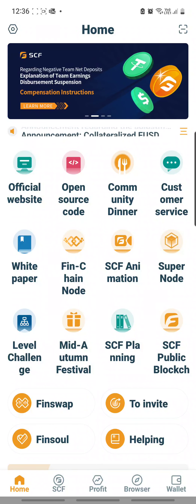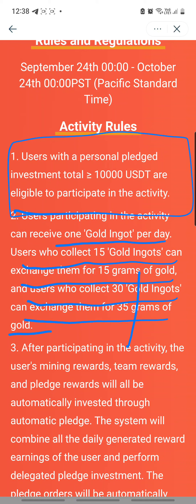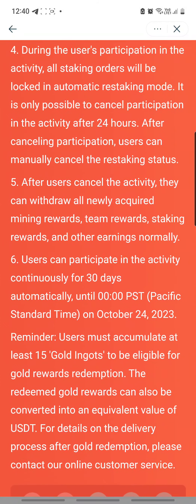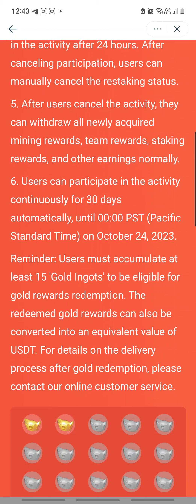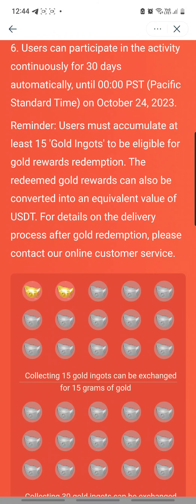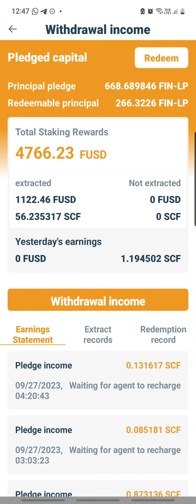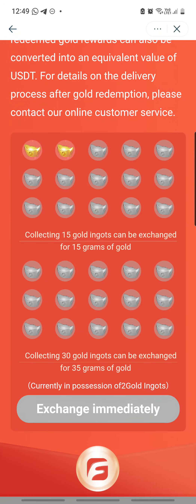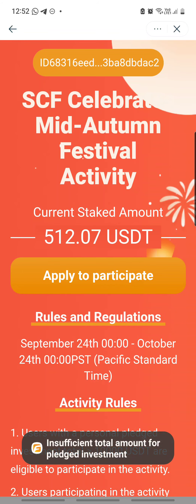SCF : MID AUTUMN FESTIVAL PROMO - how to collect your daily gold ingots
Hello Everyone,

Its a great encouragement and show of support for me.

So far most of the videos are relating to FINTOCH / FTC / SCF I am not an employee there.  I am just a Passive Investor turned Advocator.

I am new to such investment platforms and crypto space.  So i can resonate and ampathise those like me who find the changes confusing and navigating around the application challenging.

As such, right here I do my best to share information as updated and accurate as possible plus help you break down the steps of application usage as a guide.

All my resources here are purely education purposes and not any form of financial advise.

Gentle reminder : EVERY INVESTMENT OPPORTUNITY presents possible gains and potential risks.  Just a matter of high or low risks.   Only invest disposable disposable part of your income for all investments.

Participating is at the full discretion of the user and users are fully and solely responsible for their results. You should therefore evaluate your own risk tolerance before participating and only use the money you can afford to lose. Do not follow what others do until you yourself have done your own research.

Lastly, this BLESSEDONE channel is not reserved to cover information exclusively on a single company or platform.

This channel will be like a journal documenting my life learnings possibly in areas like financial management, crypto facts and tips, travel encounters and even matters close to my heart like spirituality and faith and even pets.

So I do hope that you will welcome the other content on this channel too and continue to grant me your support.